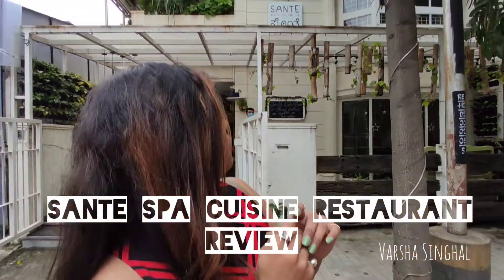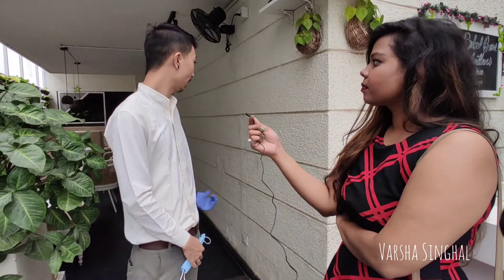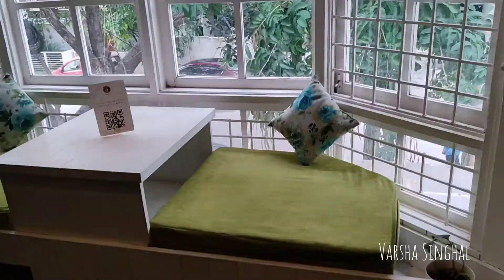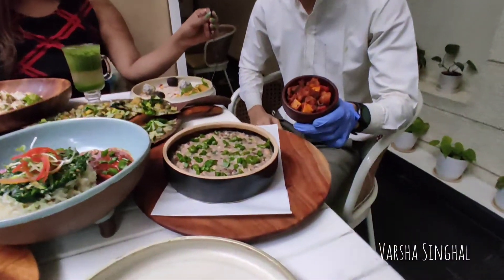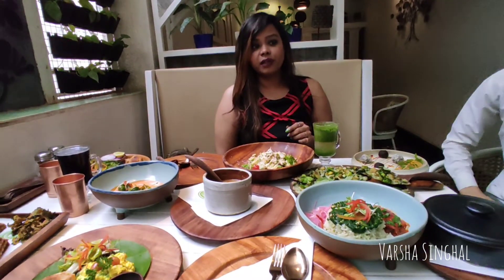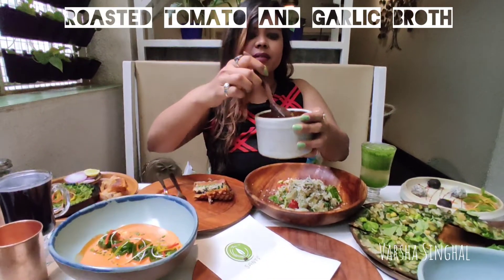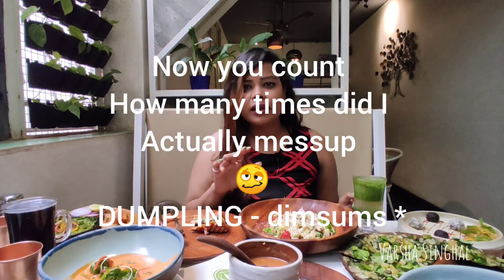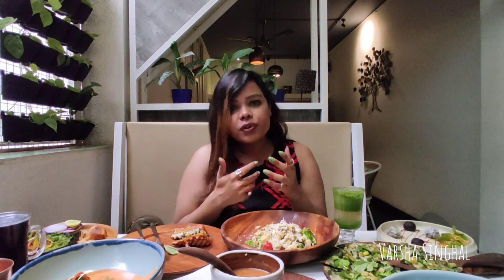VEGETARIAN VEGAN Place in Bangalore | Review for Sante Spa Cuisine Restaurant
Hey guys I am Varsha, a fashion and food stylist. Today I am reviewing SANTE SPA Cuisine Restaurant situated at Indiranagar, Bangalore .
If you are craving for some healthy yet delicious and gluten free then this is a super chillout location to get together with your friends or take someone out on a date.

Like the video and hit subscribe so that you can stay updated on the best locations in Bangalore for food and hang out and stay up to date with new amazing content.

I'll be reviewing many more brands in the future and it doesn't matter what your taste is, I got something for you all. Bubyee

Welcome to "VARSHA SINGHAL"🤗
I am a Celebrity Fashion Stylist, Food Stylist, Art-Director & Youtuber !

Celebrity "Social Media Influencer" with a GREEN TICK Verification for an app - HEALOFY

Varsha